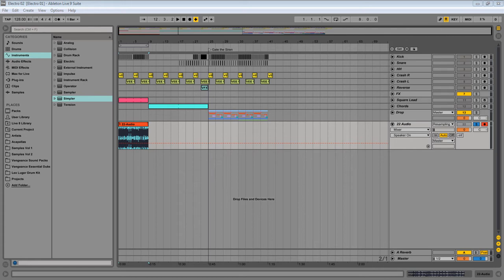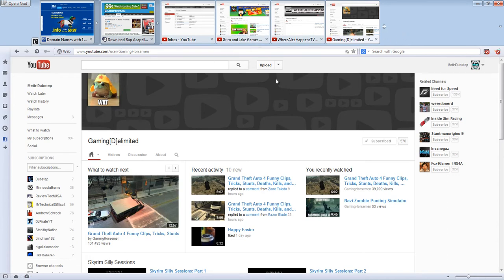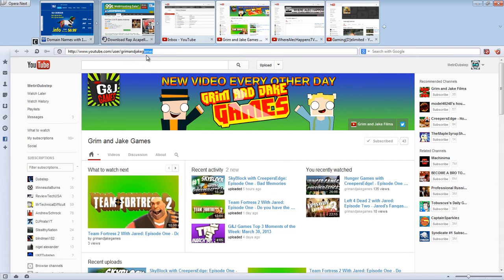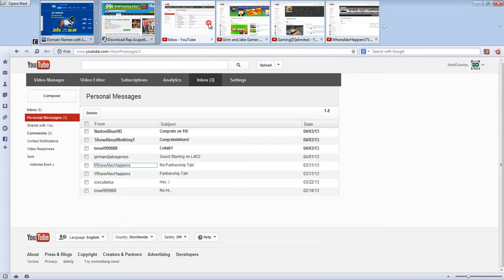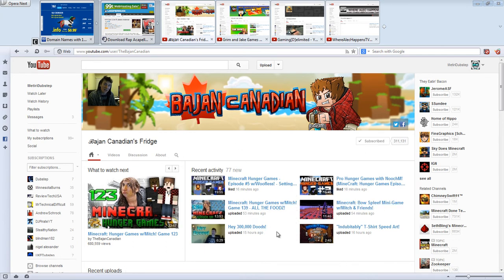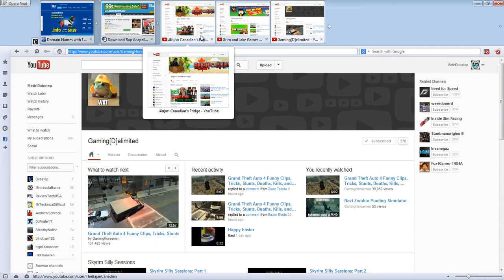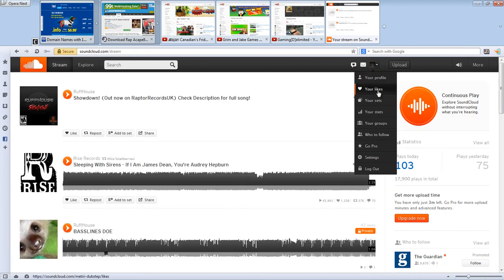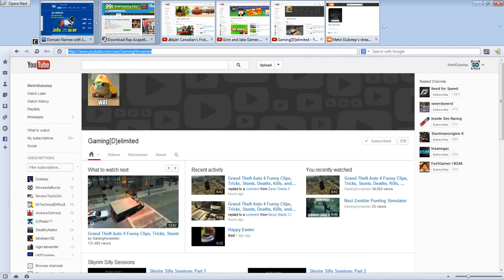1k Subscriber Special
Hey guys! Thanks so much for all of the support! Means so much to me and I wish I could pay you guys back!